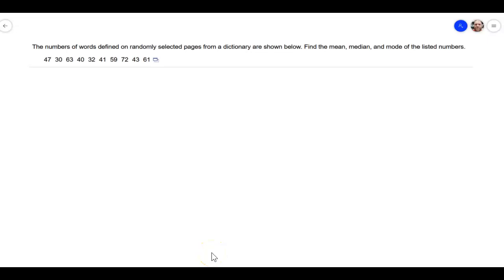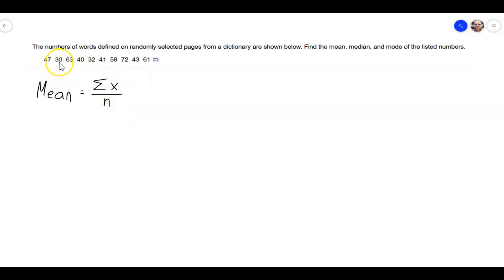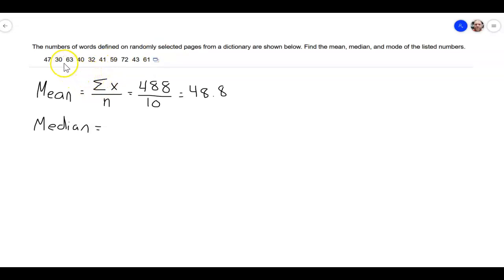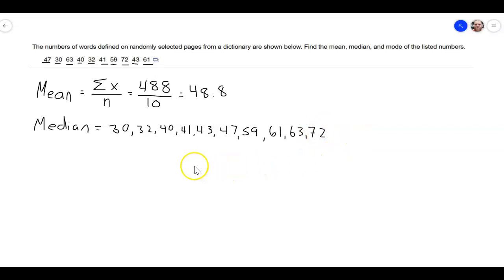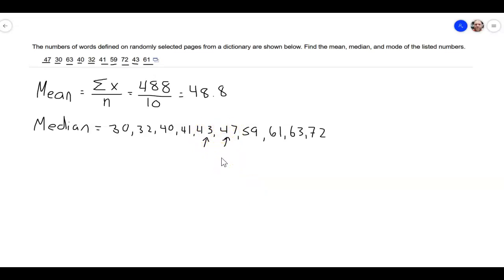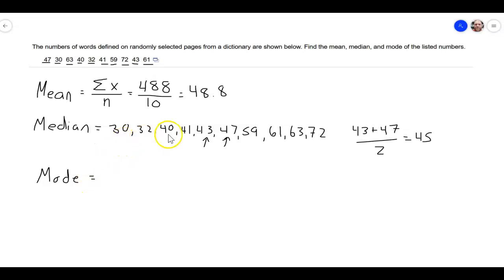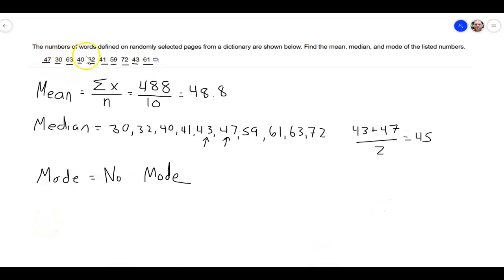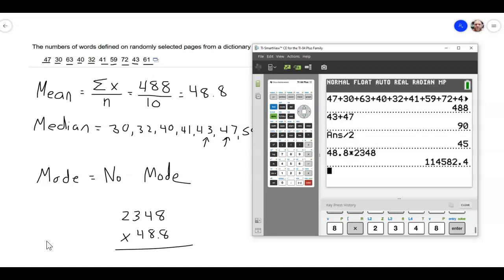MAT143 Section 6A Mean, Median, and Mode